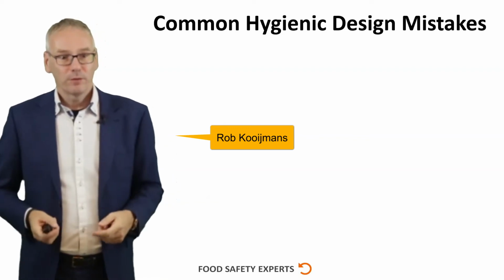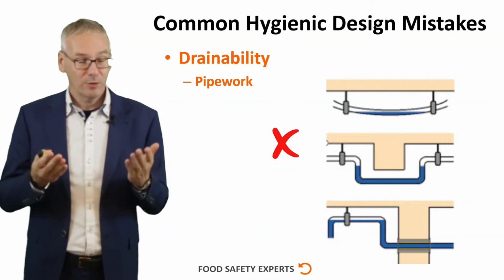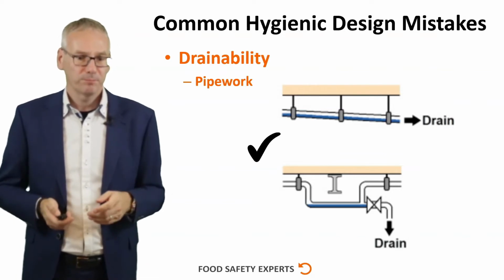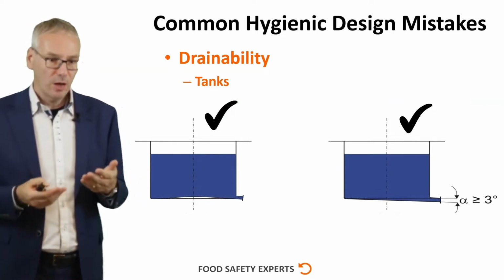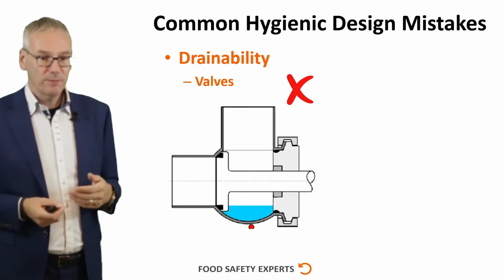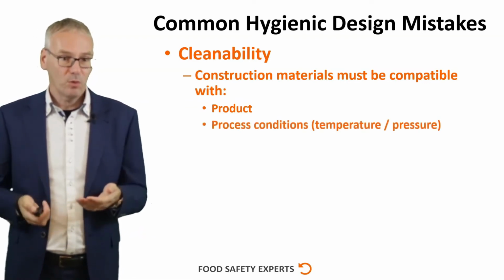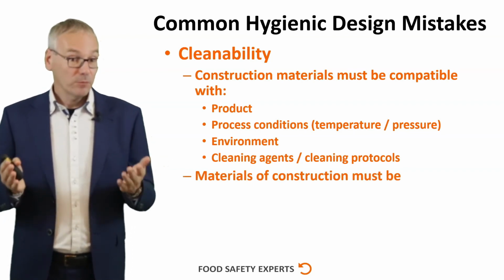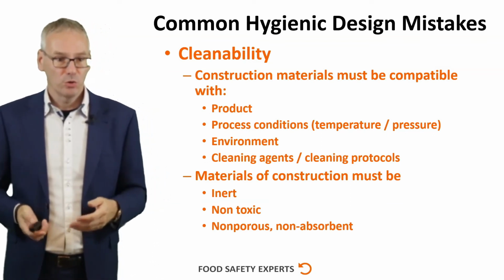FSE7 Common Mistakes Hygienic Design Sneak Preview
This is a Sneak Preview of the first 7 minutes of the FSE7 Common Hygienic Design Mistakes in the Food Industry training

FSE7 Common Hygienic Design Mistakes in the Food Industry
The FSE7 Common Hygienic Design Mistakes in the Food Industry Training is 40 minutes. After watching the training you can download your certificate.

Free Food Safety Training Every 3rd Wednesday of the Month, we give a one hour free training on a food safety topic. Would you like to join this free training?

Do you want to have our latest e-book on Allergen Management?